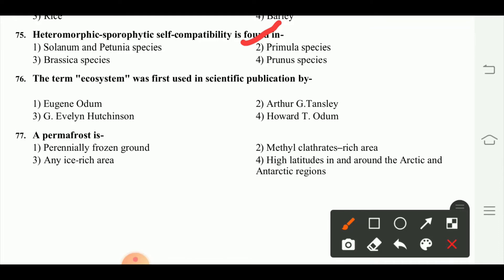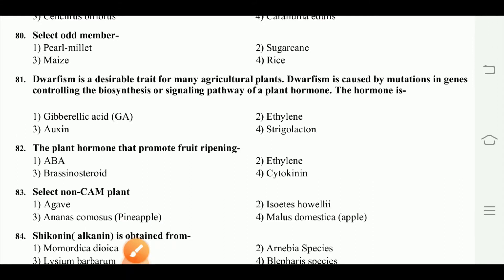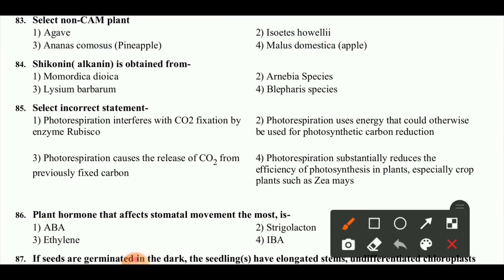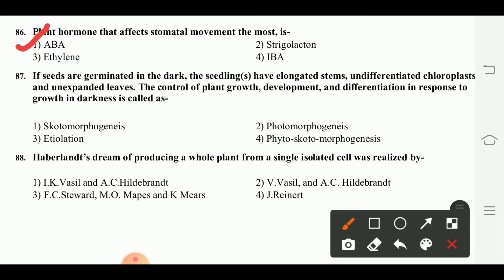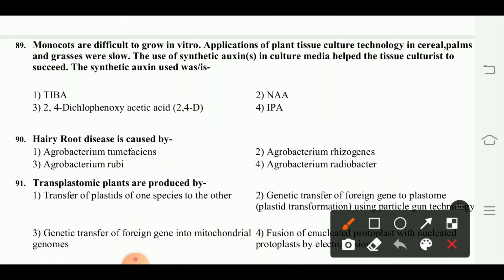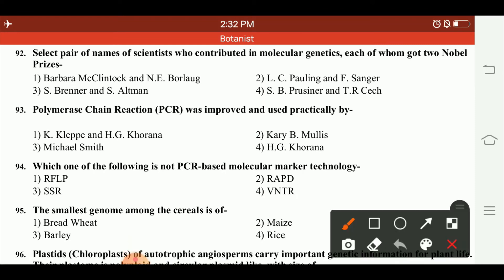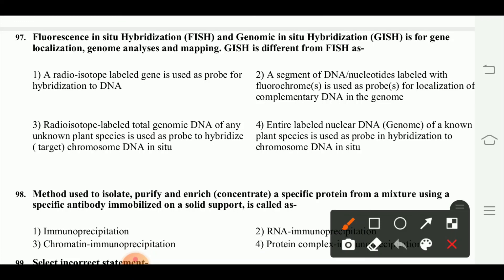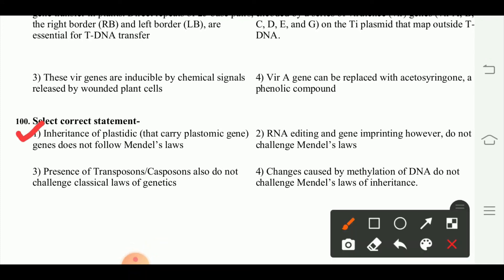2016 RPSC, BOTANIST PART-4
Solved Question Part -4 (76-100)
For more video visit :